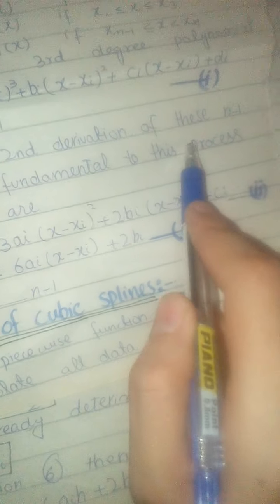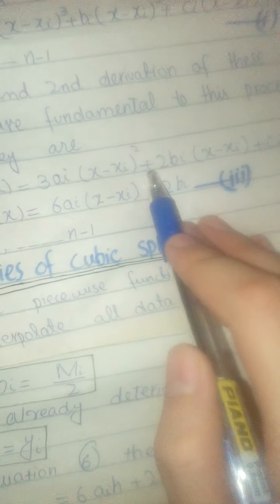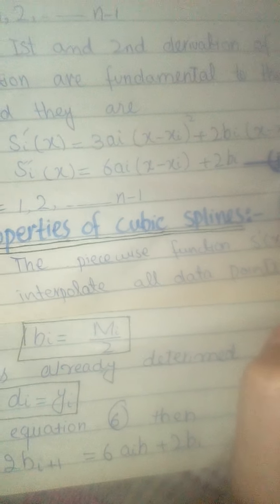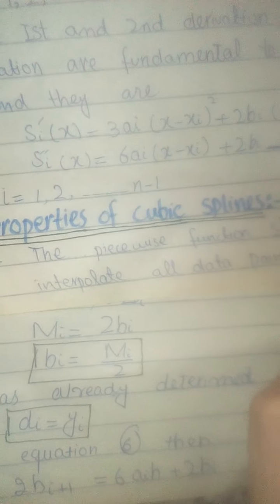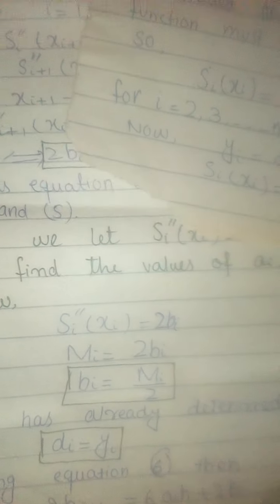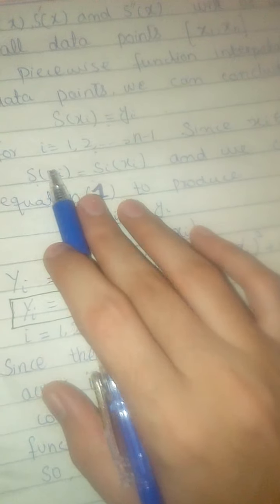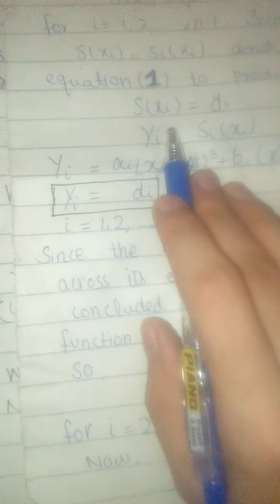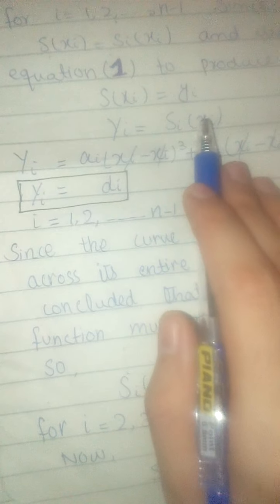Cubic sapline interpolating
With eaxmple